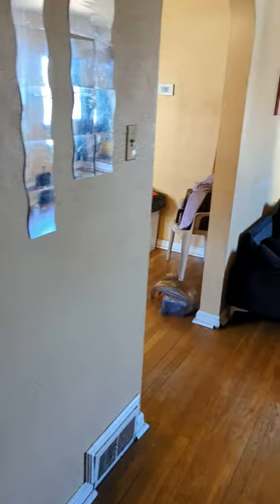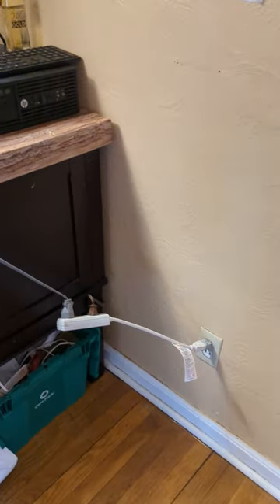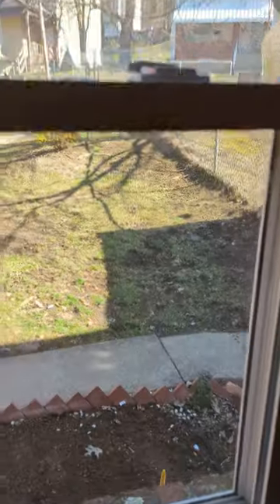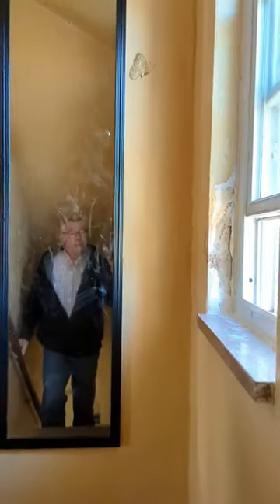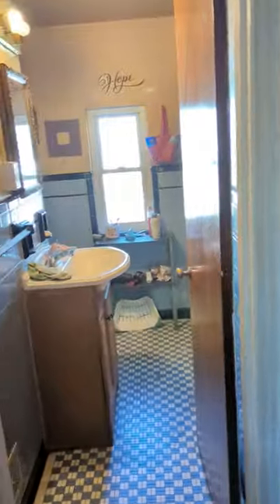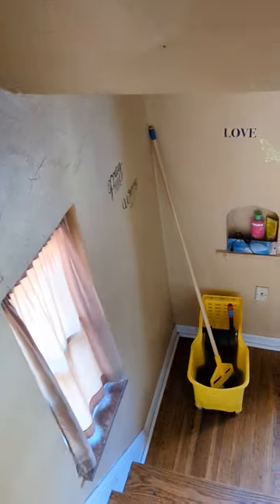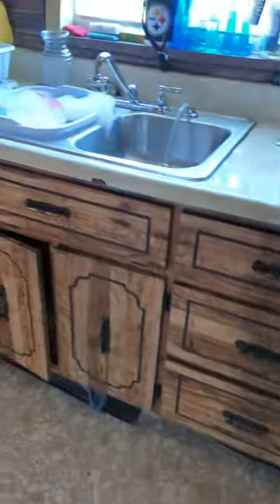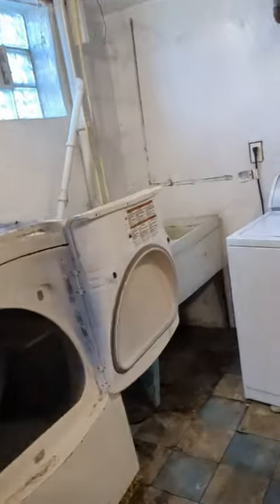2726 Glen Mawr